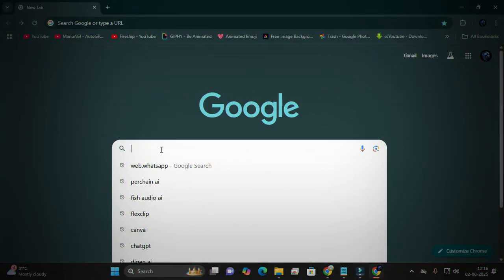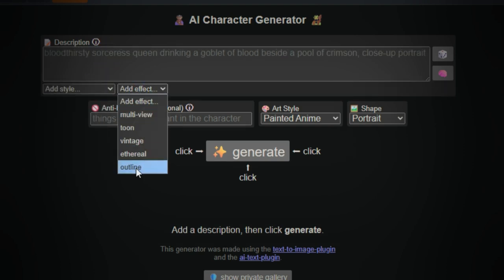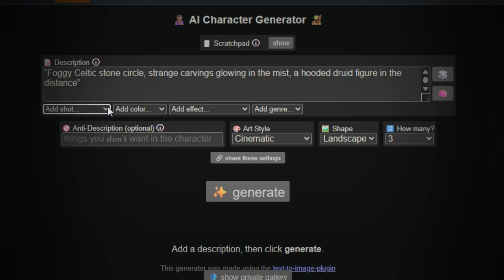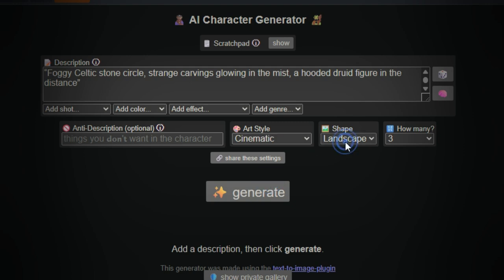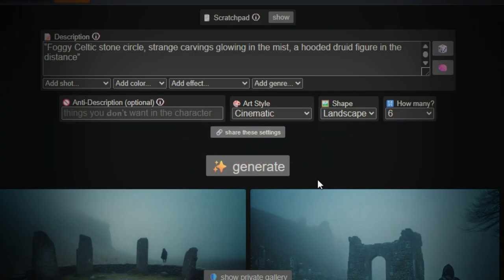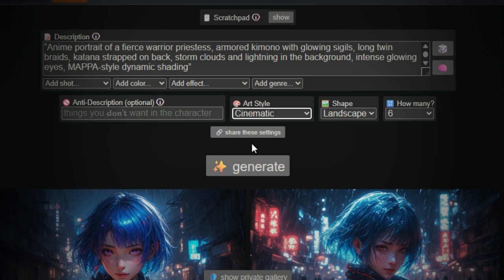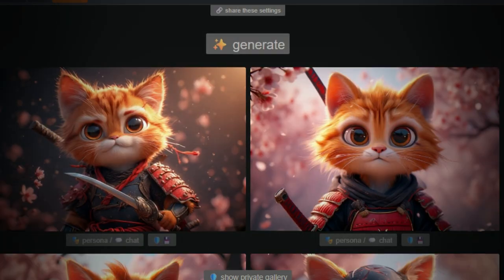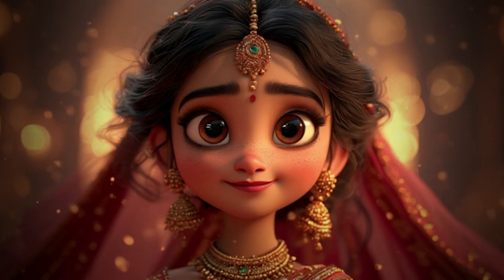SHOCKING AI Image Generator With NO LIMITS You Won't Believe!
"Get ready to have your mind blown! In this video, we're exploring the most advanced AI image generator that has NO LIMITS! You won't believe the stunning, photorealistic images it can create. From fantastical landscapes to realistic portraits, this AI technology is capable of generating images that will leave you speechless. Join us as we push the limits of this AI image generator and see what kind of incredible images it can produce. Whether you're an artist, designer, or simply someone who loves technology, you won't want to miss this video!"